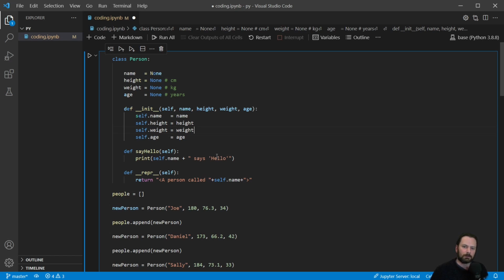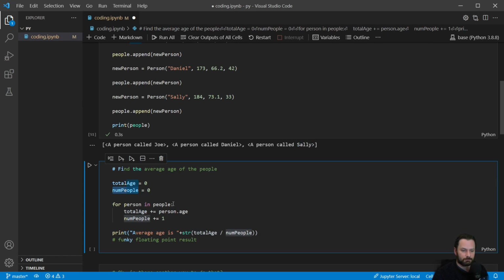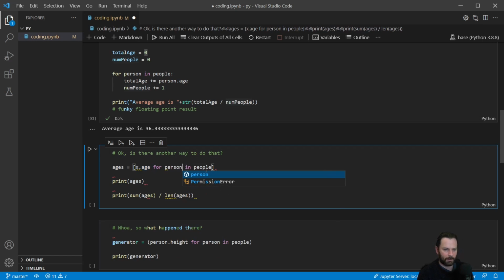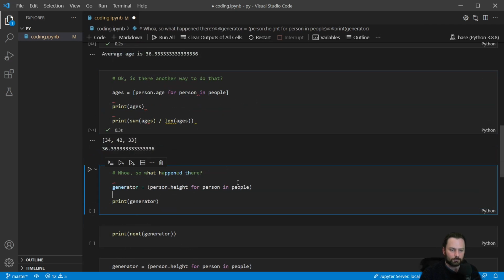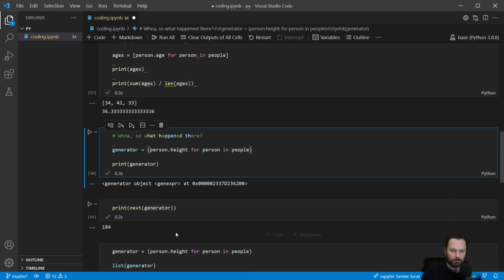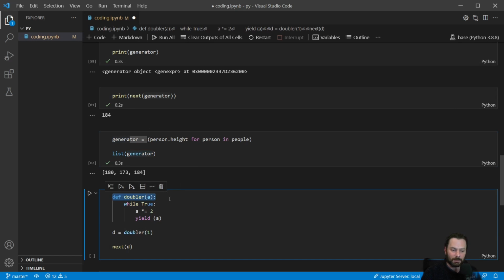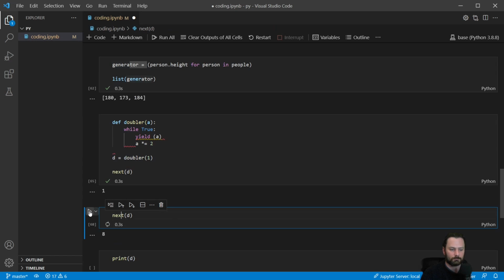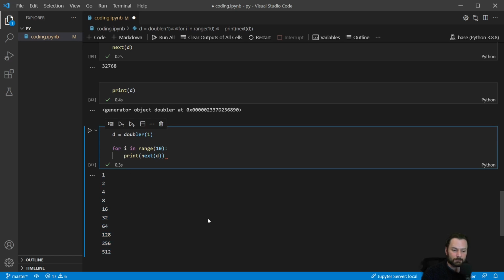Python for Beginners 8: Generators and Yield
This is the eight and final video in my Python for Beginners tutorial series. We're going to take a look at lazy execution in Python using generators and yield.